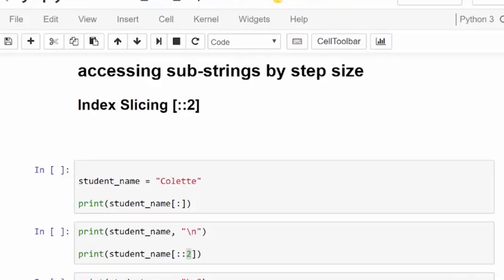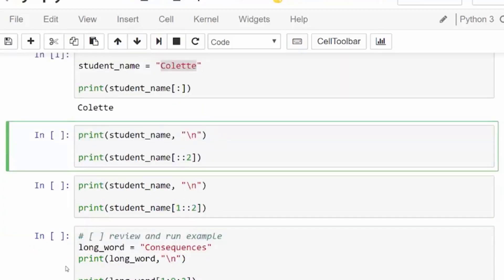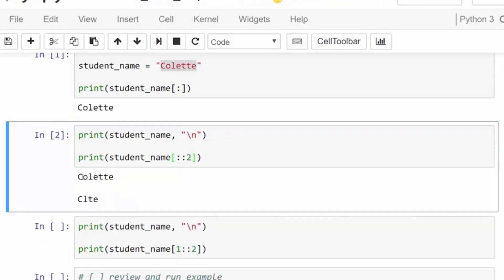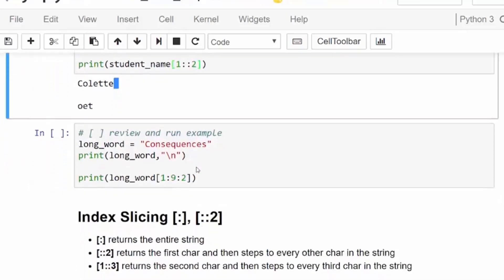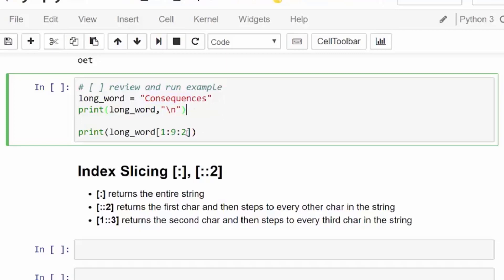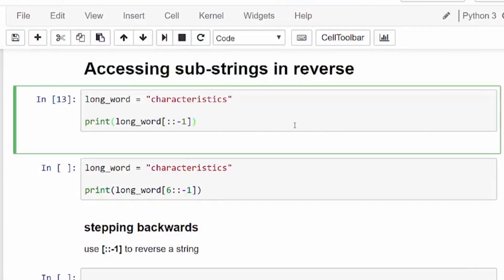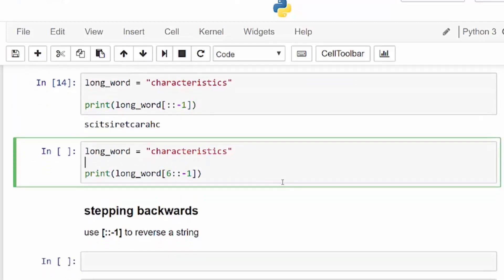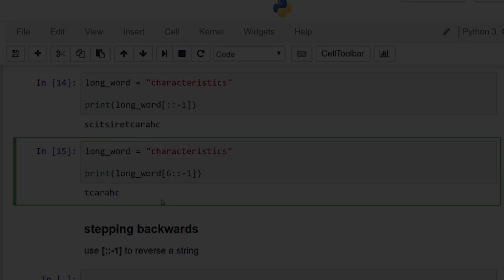Python for Beginners Tutorial. Lesson 45. Learn Python from zero